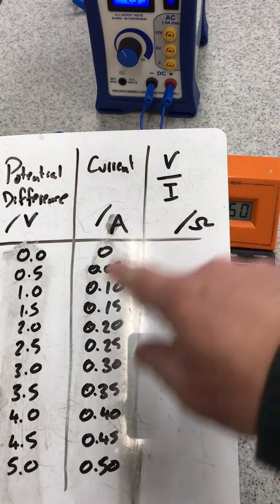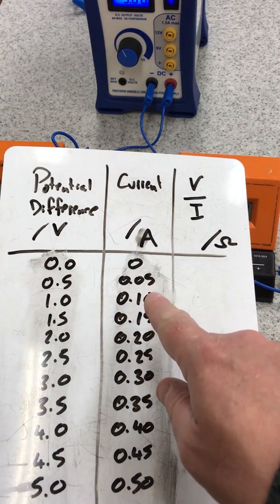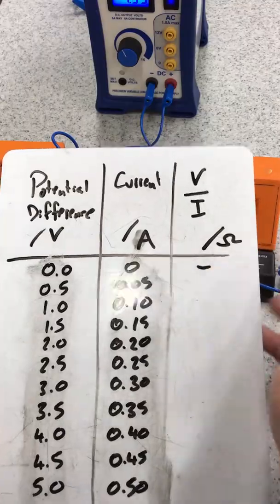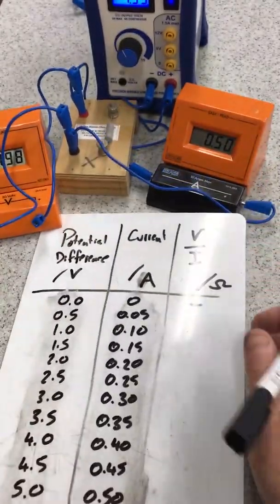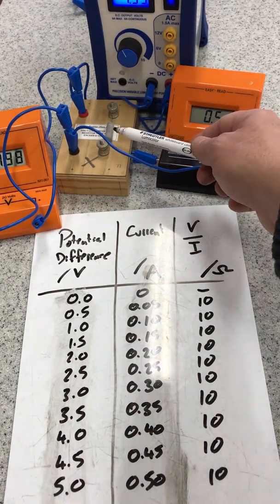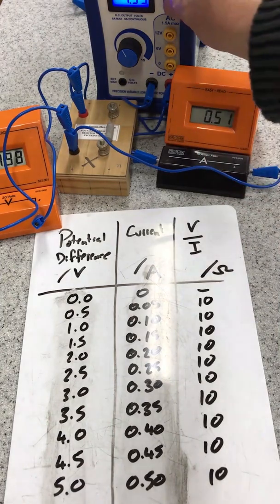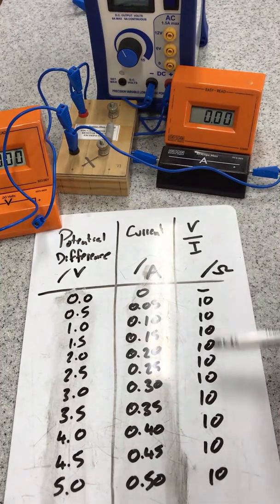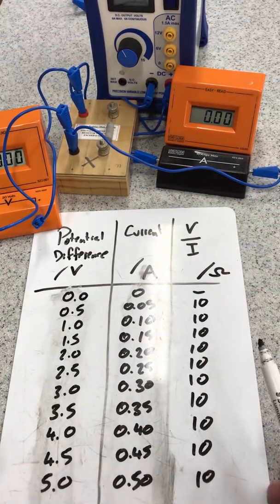Ohms Law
GCSE Electricity